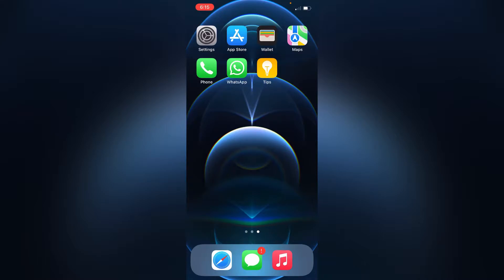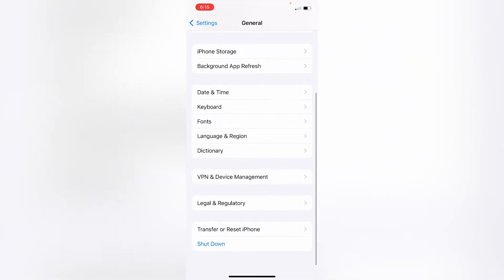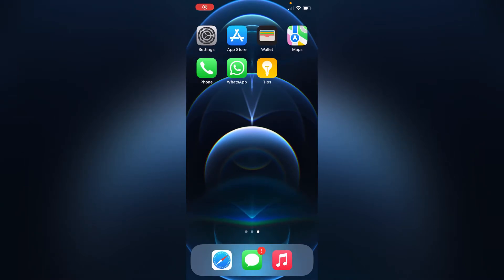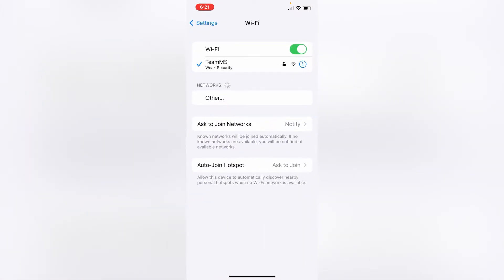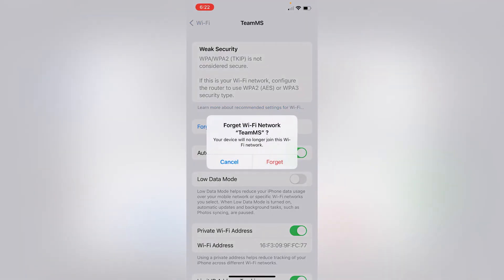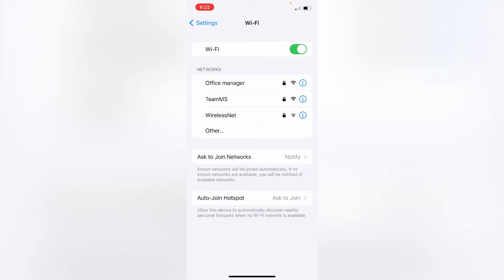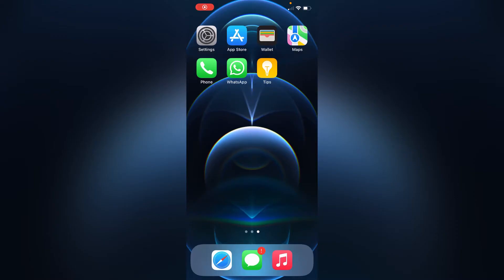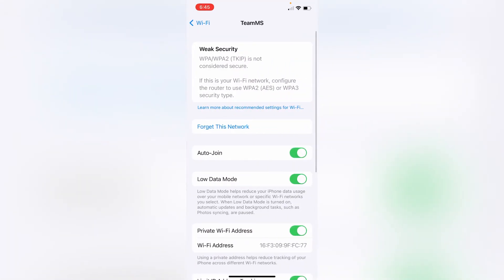How to Fix WiFi Issues on iPhone | How To FIX iPhone Wifi Greyed Out / Not Working! (2022)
How To FIX iPhone Wifi Greyed Out / Not Working! (2022)